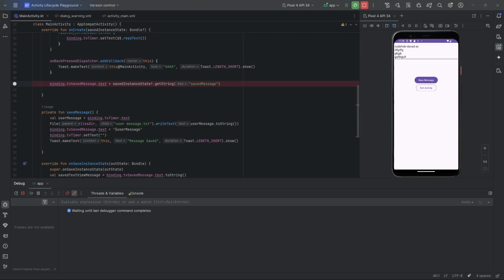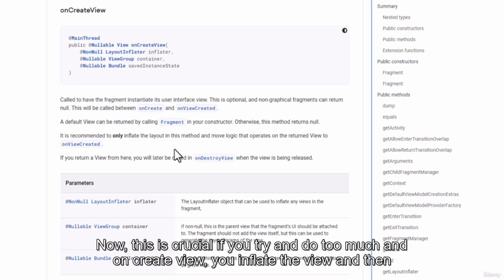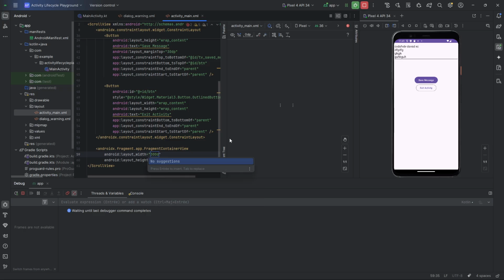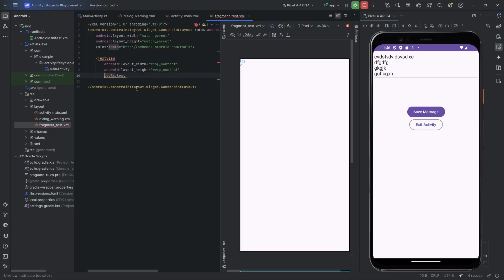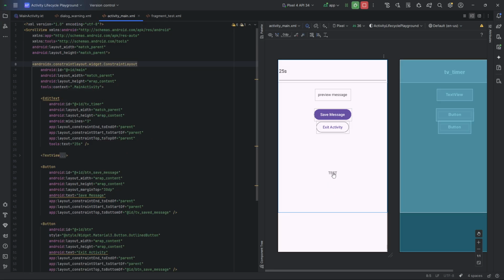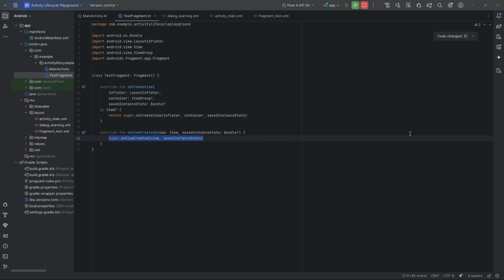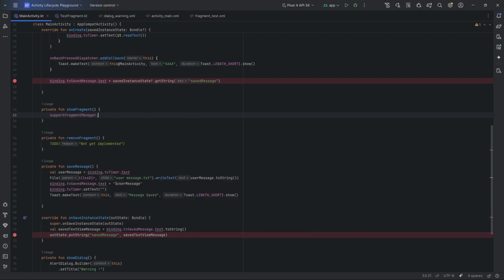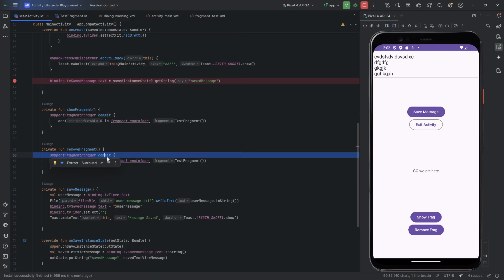The Activity Lifecycle #10